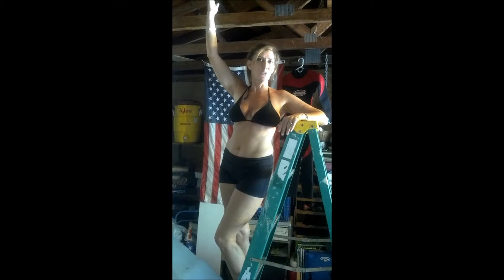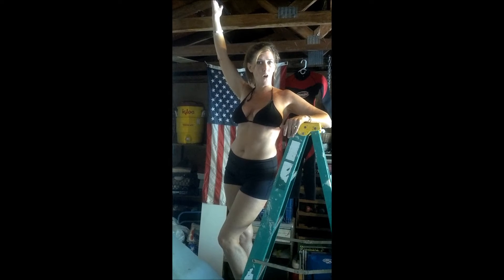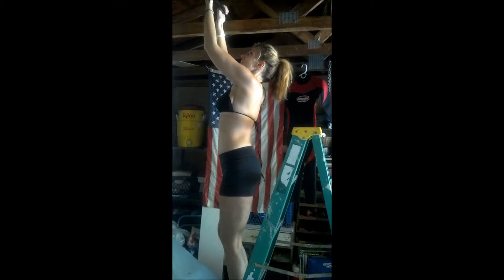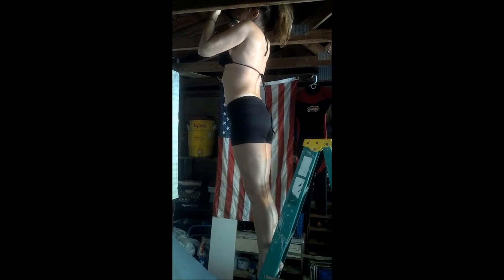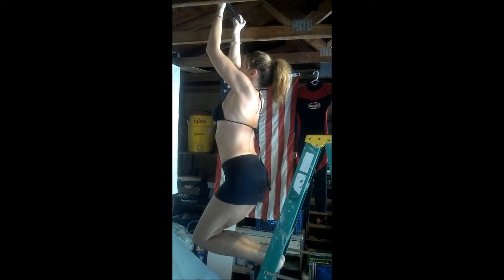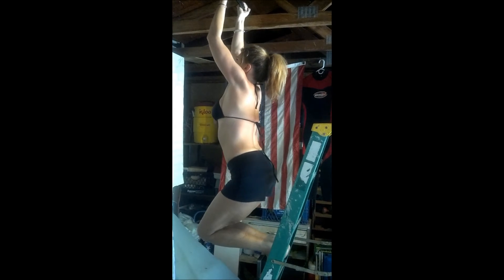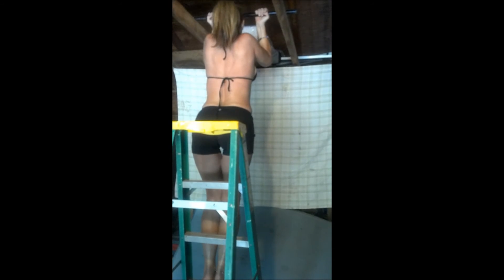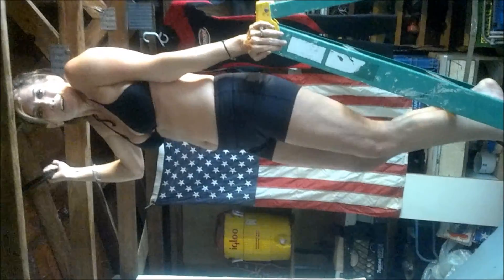Chin ups one day at a time!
Day one of chin up training!